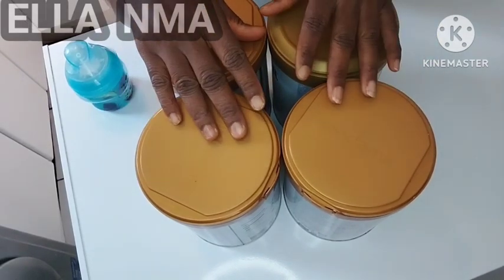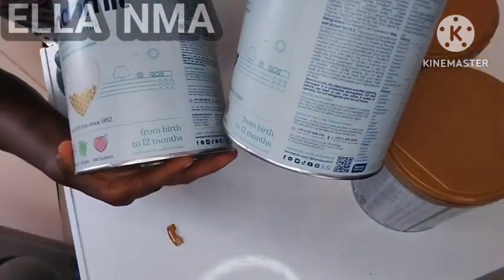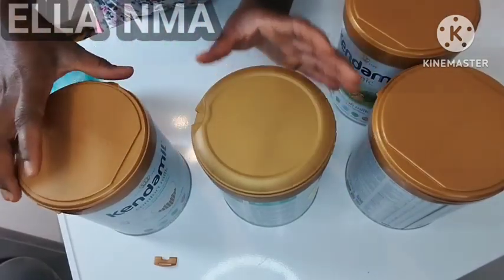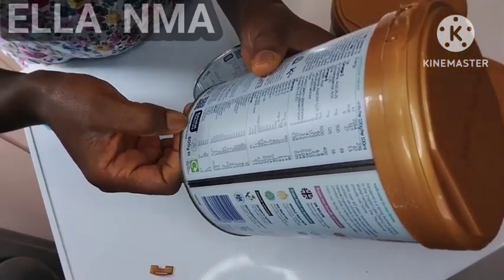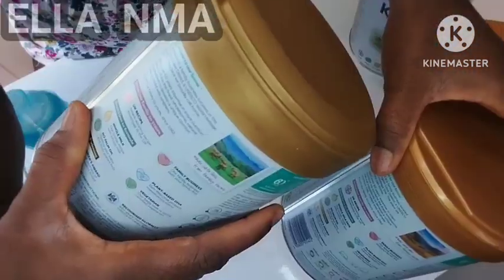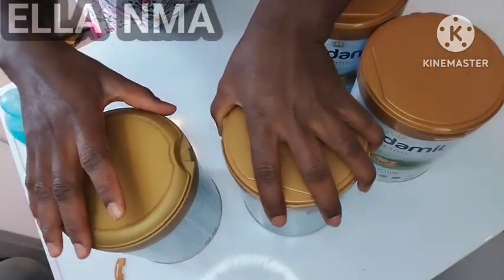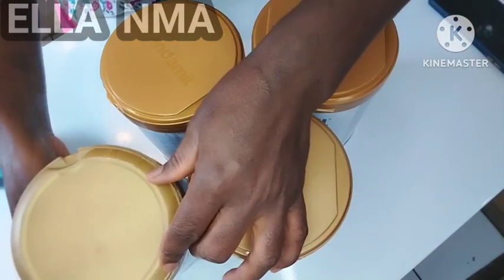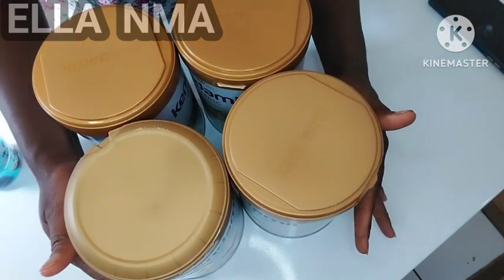KENDAMIL FORMULA REVIEWS| KENDAMIL MUST LOOK INTO THIS ISSUES ASAP| KENDAMIL BABY FORMULA REVIEW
Kendamil needs to explain what is going on with their product. This is not looking good at all. Kendamil must look into this asap

PLEASE CHECK OUT OTHER OF MY VIDEOS BELOW:

HOW TO REMOVE SKIN TAGS IN JUST 5 DAYS| SKIN TAGS REMOVAL TIPS| NATURAL REMEDIES FOR SKIN TAGS| DIY